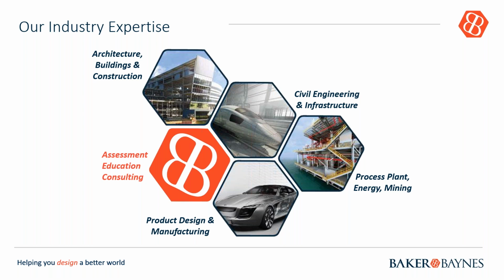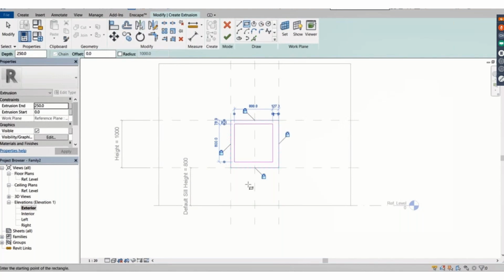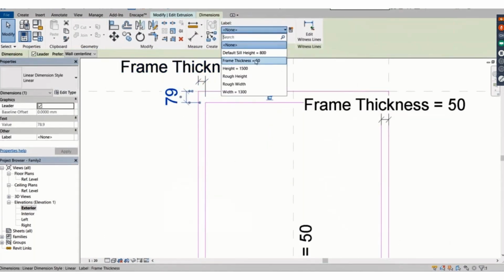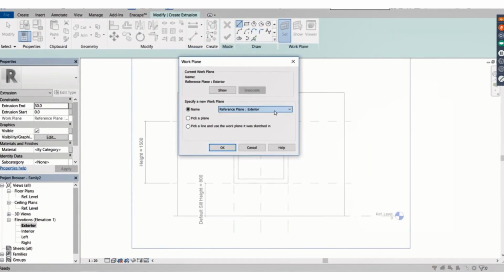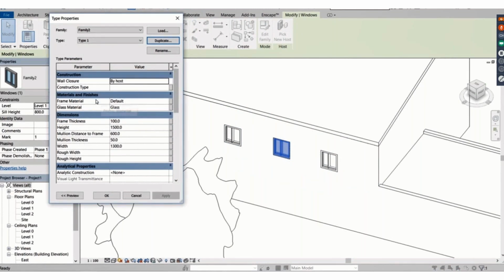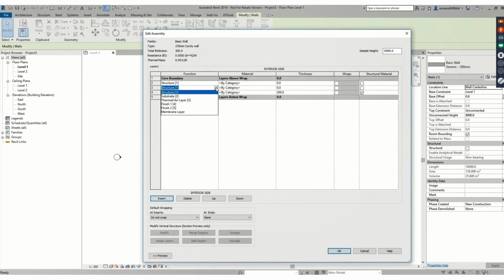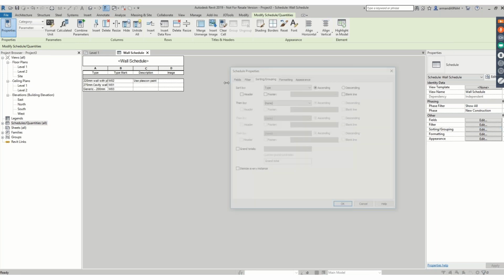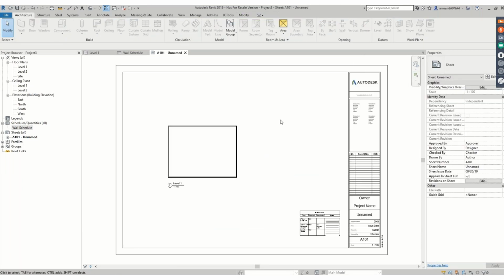Creating Intelligent BIM Families & Schedules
This Webinar will be looking at how to create, implement and edit custom BIM families that are instantly editable within your BIM model.

After this webinar you will:

• Create and implement custom BIM families
• Load and edit existing BIM families and parameters
• Make BIM families editable in the model
• Create advanced schedules with type images

Who should attend:

• CAD AEC Draughtsmen
• Property Developers & Project Managers
• Technologists
• BIM Managers

Products:
• Autodesk Revit